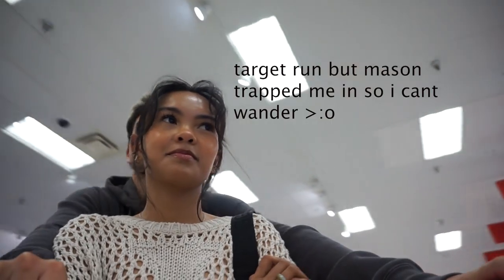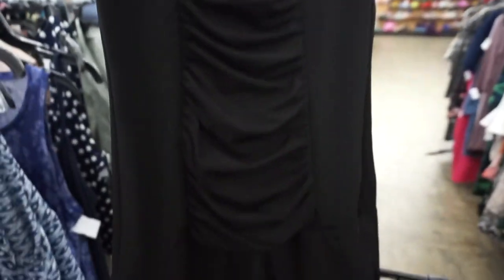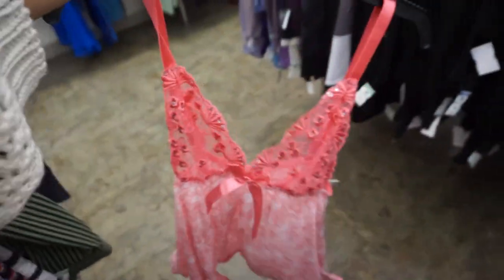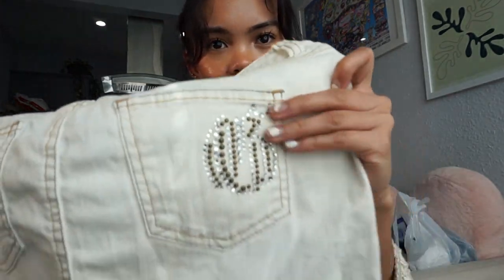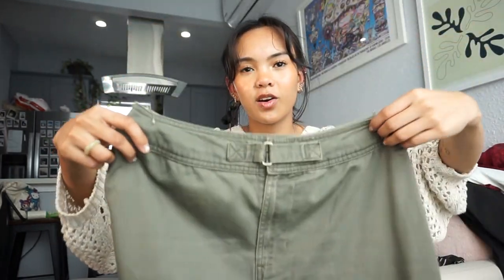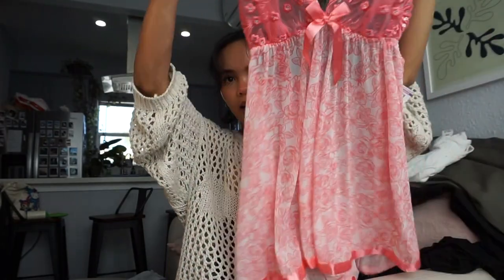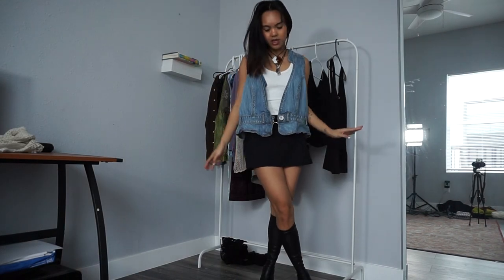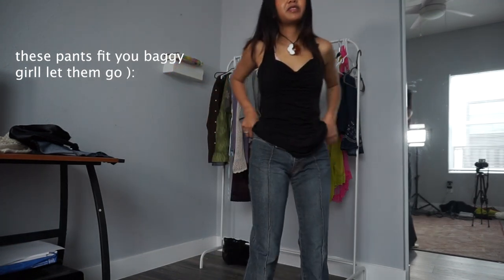MAKE A PINTEREST INSPO STYLE BOX W ME | thrift vlog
hi hi!! thrifting my whimsical, wannebe fairy girl dream closet ♡ i loved creating this style box, would you be interested in letting me style you? i will be posting on my depop soon! ♡

comment which outfit was your fav, and what you'd like to see more! ♡